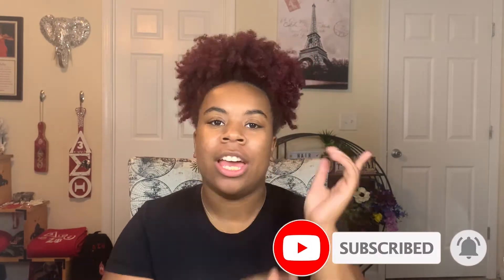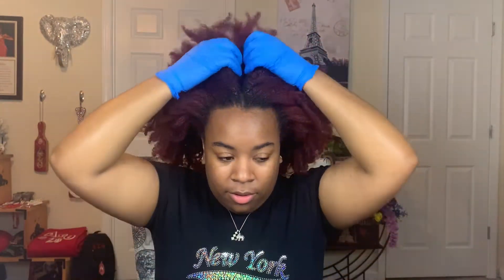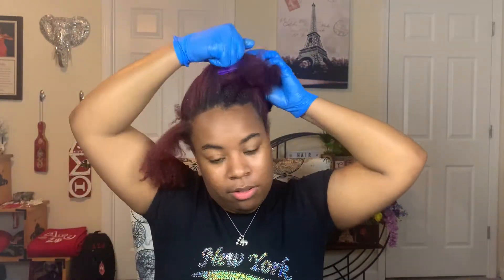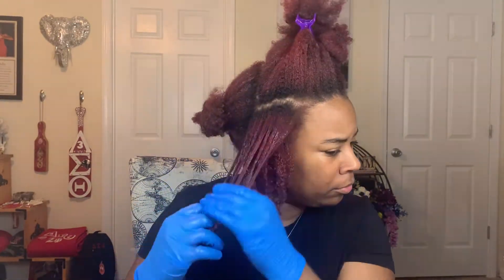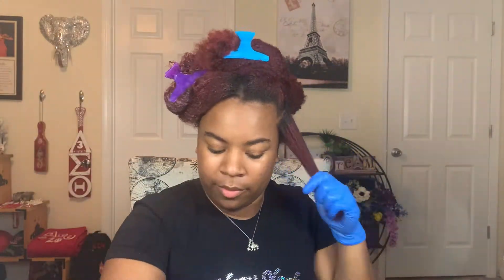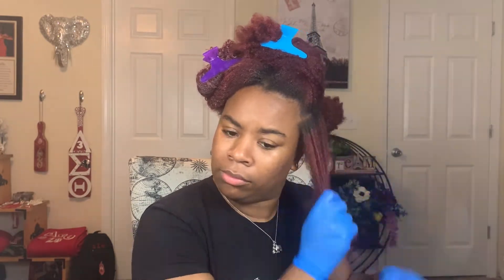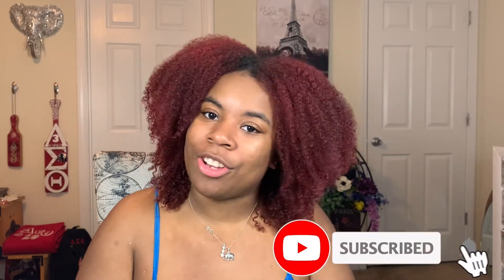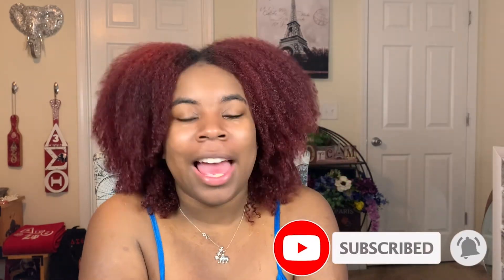Lightening my hair using ...... Does it work? Testing method on Red Hair. | Naturally Dev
Today, I tried something new for my hair!! I wanted to see if I could lighten my hair a shade or 2 using 40 Volume Developer Only. Stay till the end to see my results!

Products I Used (in order):
40 Volume Developer
Brush
Mixing Bowl
Gloves

Hair Info:
Hair Type: 4A / 3C
Porosity: Low Porosity
Length: Medium to Long
Last Length Check: May 4th, 2020 (Bra Strap Length)
Big Chop: May 4th, 2018
Dyed Hair: March 5th, 2020

Skin and Face Info:
Skin Type: Oily and Acne-Prone
Sensitivity: Sensitive Skin
Eyes: Hooded Eyes